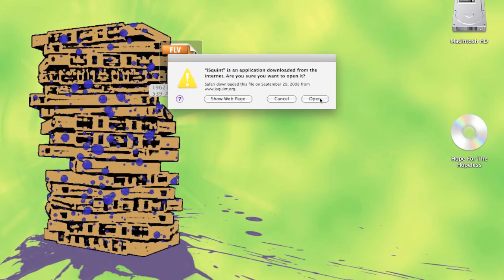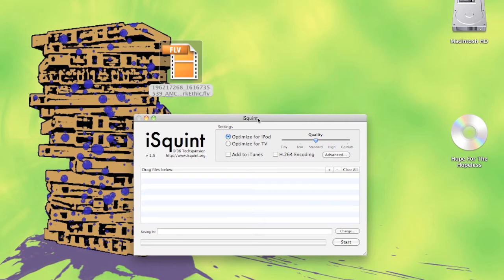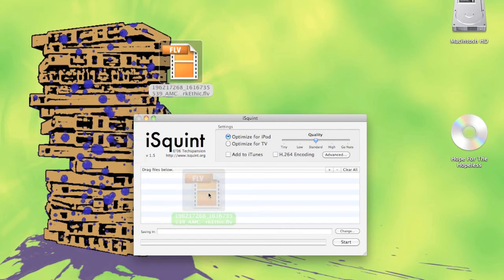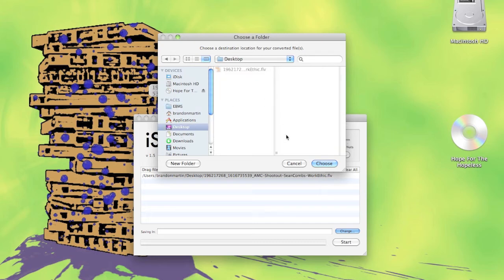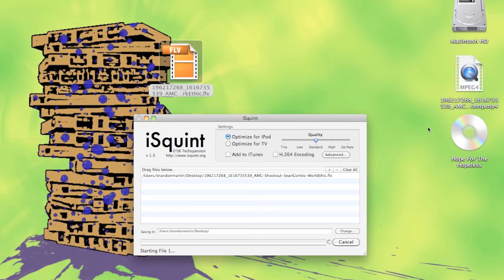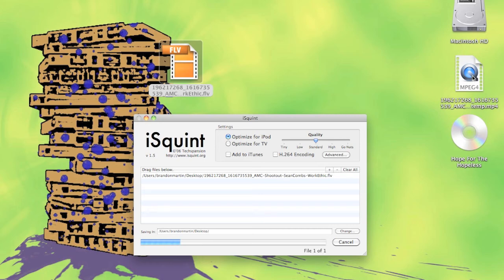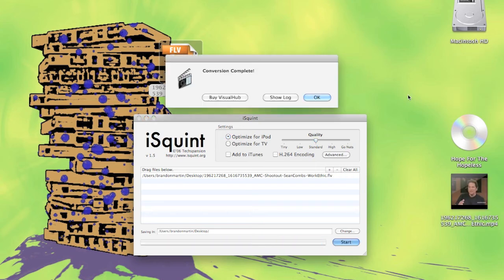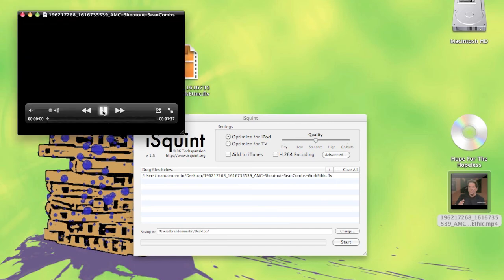Converting FLV files to MP4 with iSquint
This is a follow up to my "How to download any youtube video" video.